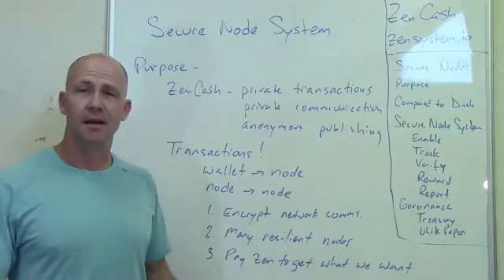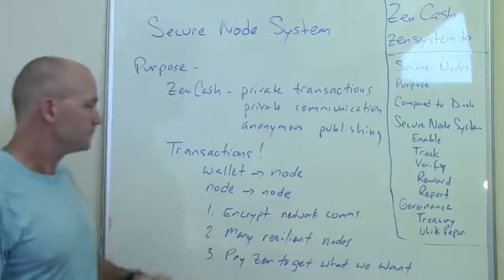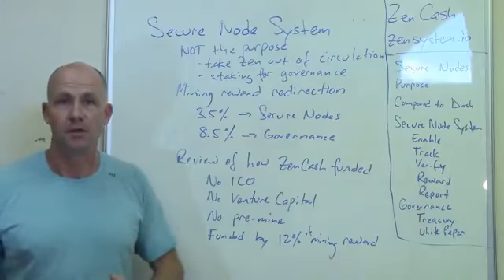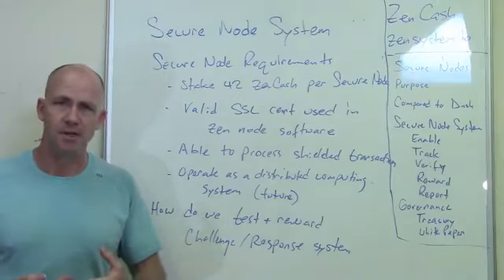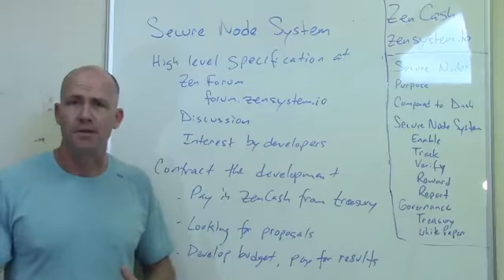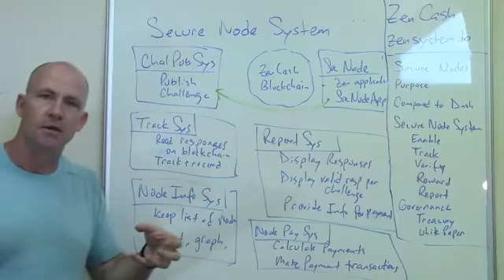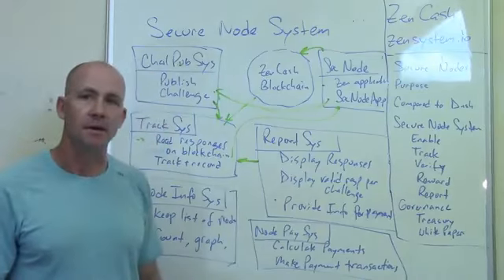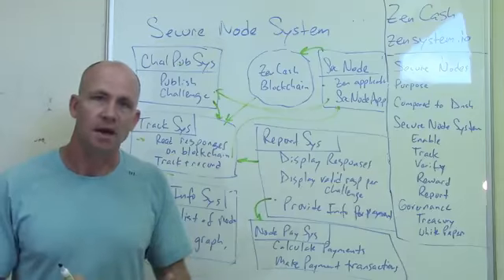Horizen (ZEN) Explained: Everything You Need To Know Before Investing by Founder Rob Viglione